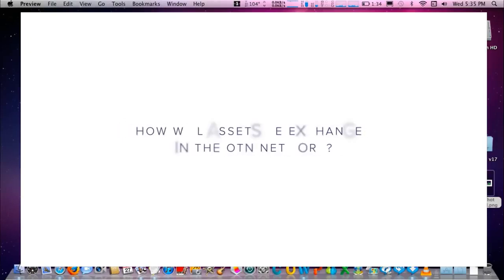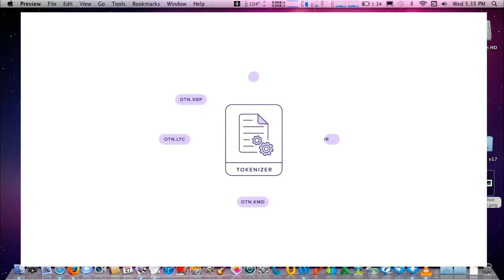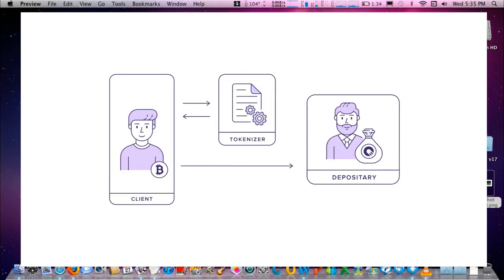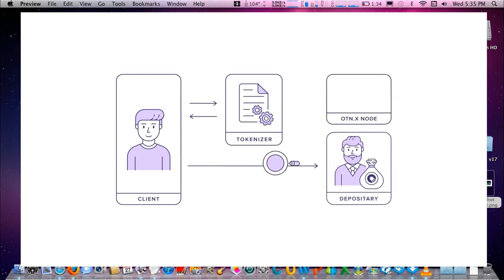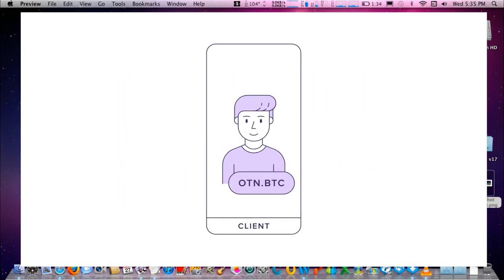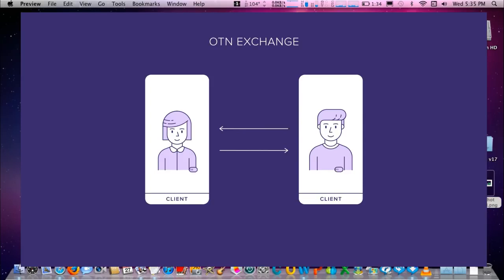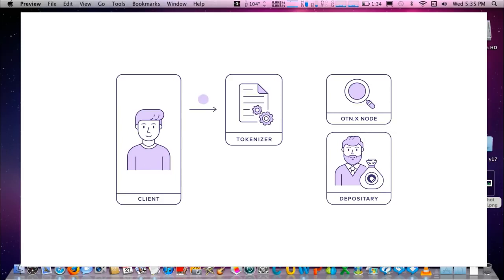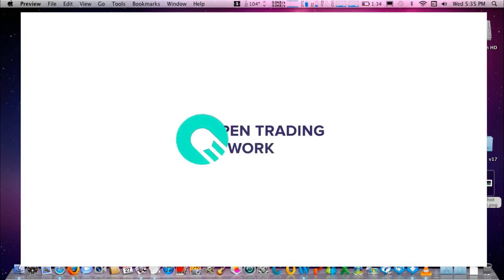Open Trading Network / CRYPTOCURRENCY REVOLUTION : How to USE OTN - OTN Token Review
What is OTN?

Open Trading Network (OTN) is a global cross-chain trading ecosystem which is aimed to give every market participant a range of products to obtain maximum blockchain guarantees and, at the same time, offers full range of comfort instruments at their disposal. OTN is made to integrate all market makers and asset holders through efficient tokenization. OTN is created to provide easy-to-use products for mass-market and interfaces for regulators. OTN is built to be open and unite everyone in a single trading space. In other words, we aim to create an accessible global cross-chain market where everyone is connected and empowered.

Our path is different. We aim to build a product-first solution. This means every step of our roadmap is made for people to try and use immediately. This is possible as we have partnerships with strong market players and already have enough financial support to handle development and marketing.

What is an OTN token?

Open Trading Network will use OTN coin as base internal currency, and all collateral logic and exchange transactions will depend on it. This currency will be implemented as part of our custom blockchain. During our advancement to OTN future, we plan to continuously release new products for clients connected to parts of OTN platform as we build them. And that’s why we launch Ethereum ERC20 token - OTN token - which will be used as substitution for OTN coin while blockchain is under development (there will be one to one conversion at the moment of launch). OTN token can be used with available products right away - from the 9th of October IQ Option broker will accept OTN tokens to pay for commission on crypto instruments trading.

The total supply of OTN tokens is fixed. We want to efficiently tokenize all assets inside the trading ecosystem, but also to make it simple and accessible to all market participants by developing additional tools for it.

To speed up the evolution of the network we want to distribute OTN tokens to crypto traders and professional participants who will become active users of the network we are creating.

What OTN has to offer

Our advantages, ​ideas ​​and ​​innovations.
How ​OTN ​differs from ​​other ​​DEXs.

OTN is being designed and built as an integrated part of IQ Option's functioning trading platform. Our approach is based on the analysis of the needs of 23 million IQ Option users.

STARTS: October 9th, 2017

Why there is no ICO

How to get OTN tokens?

How to use and benefit from your OTN tokens

You can use your OTN token on IQ Option platform when trading to pay for your trades’ commissions or add your tokens to your OTN Wallet and sell them on the exchange. Another option is to convert your OTN tokens in OTN coins and put them on the Open Trading Network (OTN system) to pay for transactions on the network and enjoy a scheme of commission revenue from the network transactions.

Roadmap

Team

The OTN Foundation has been cooperating from the outset with commercial organizations such as IQ Option, which provides financial, technological, and human resources for the development of the network. IQ Option employs more than 550 employees, and more than 220 of them are top engineers who will make up the pool of OTN network developers.